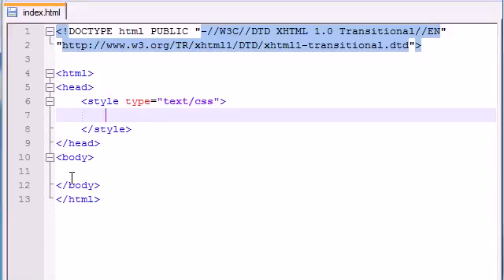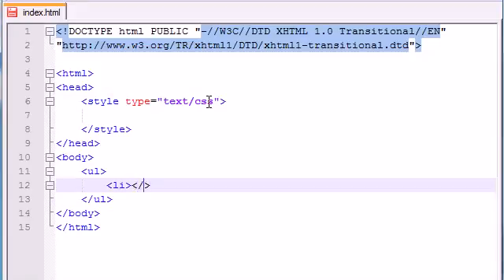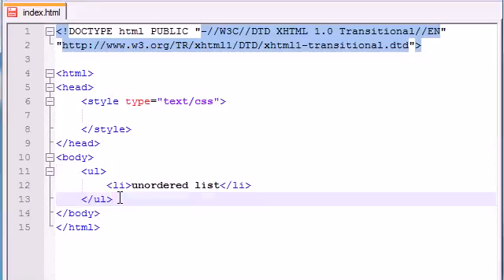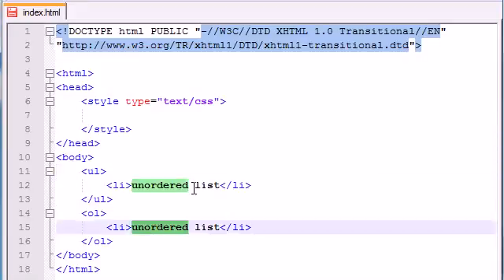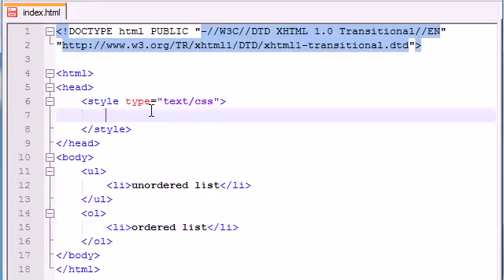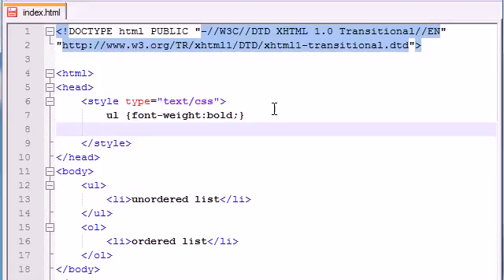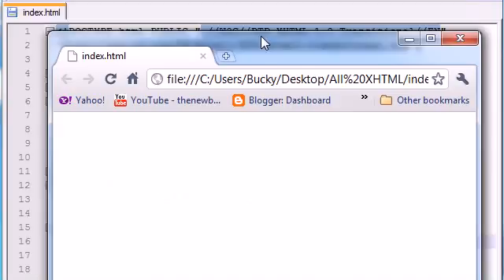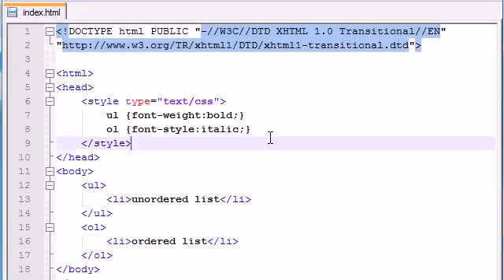How to set font weight and font style in xhtml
Tell how to set font style and weight for your html code